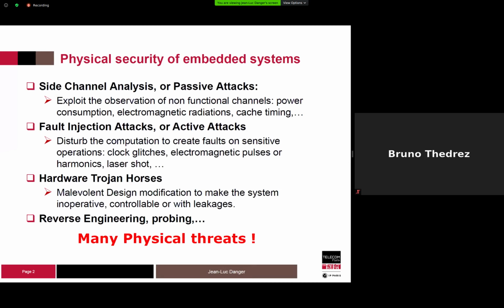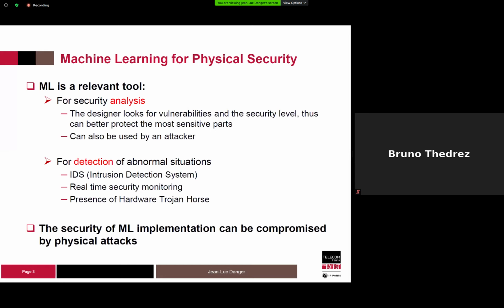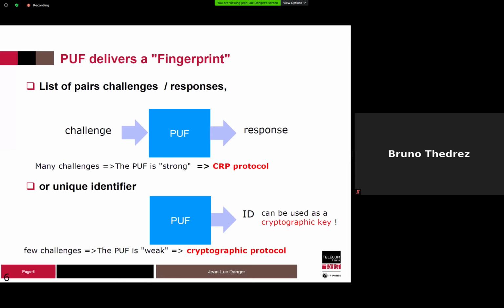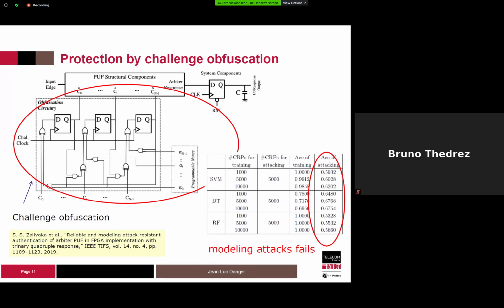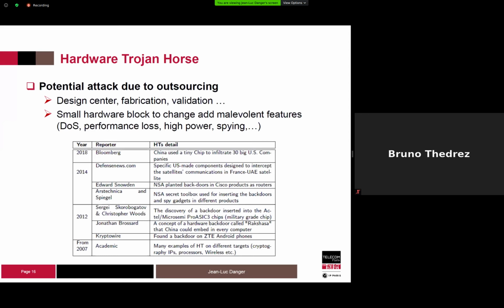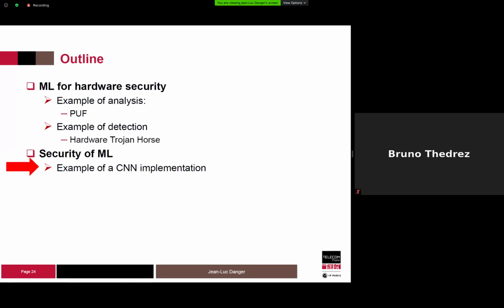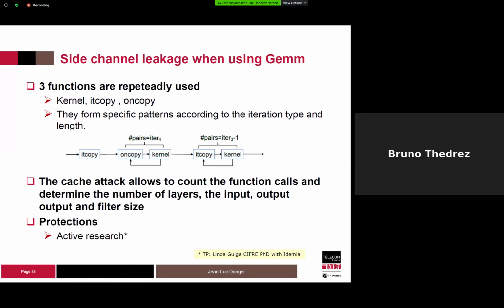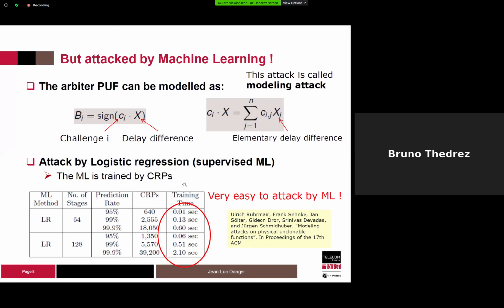hardware security 2020 11 19 10 37 27